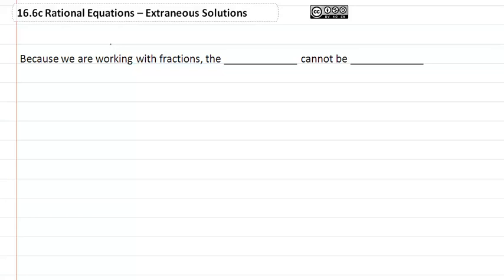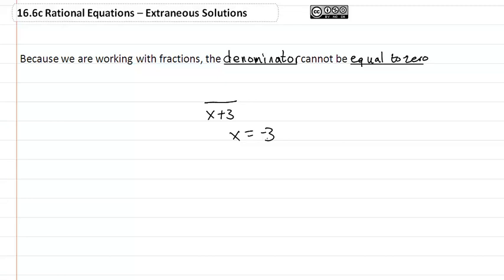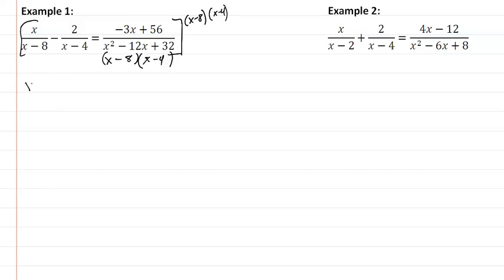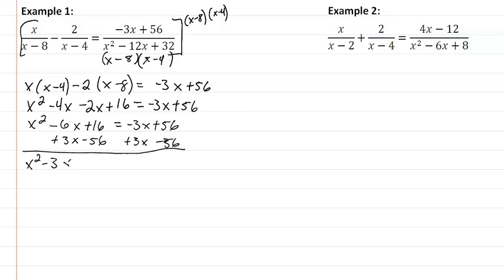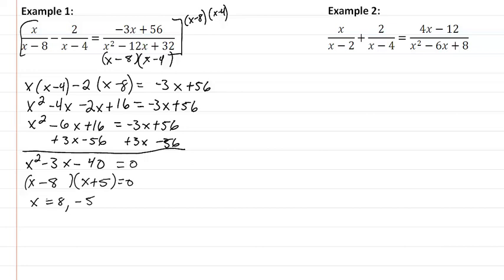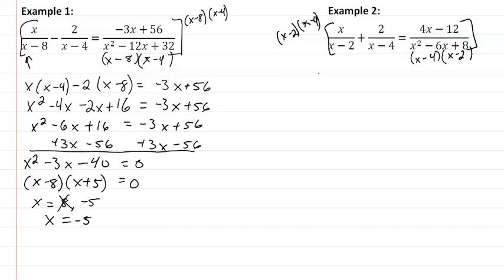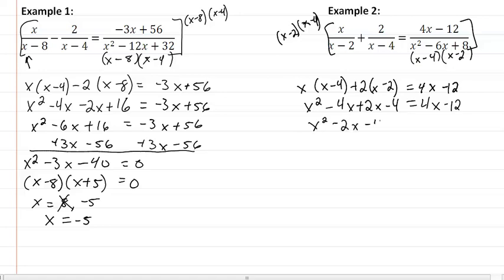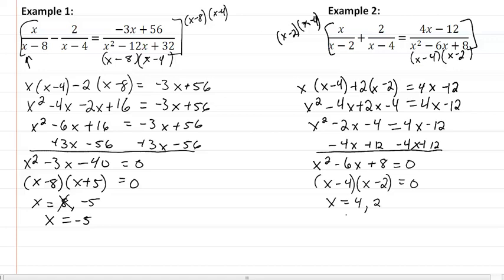16.4c: Extraneous Solutions